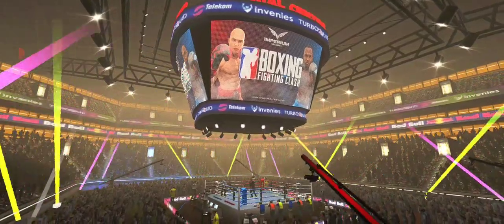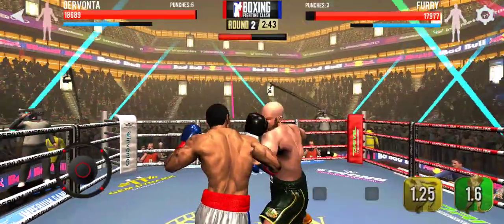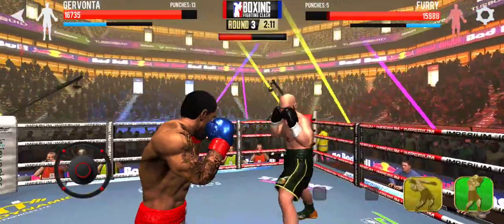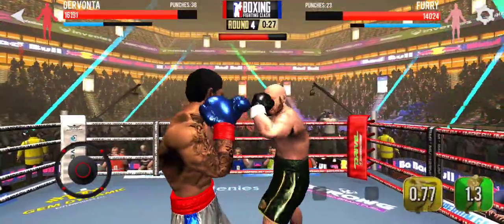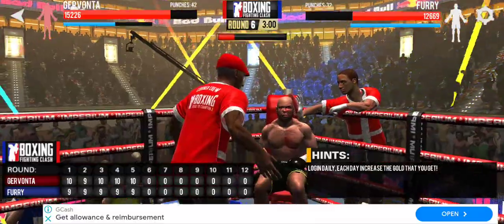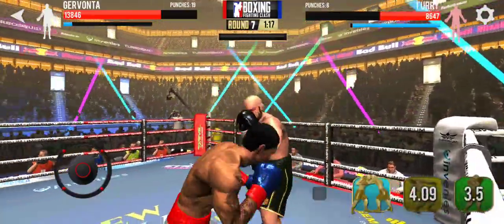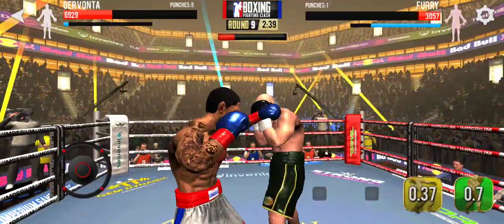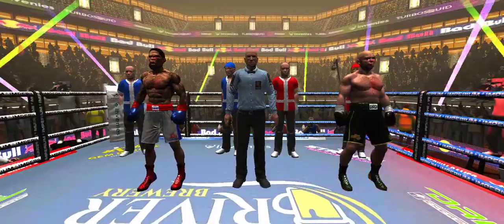TANK DAVIS K.O TYSON FURRY gameplay boxingnews boxing #2024